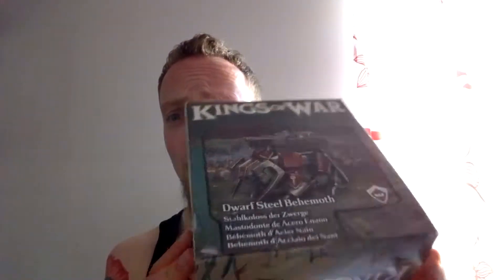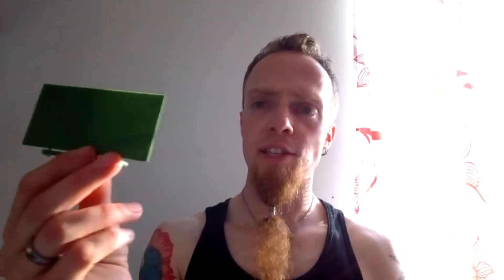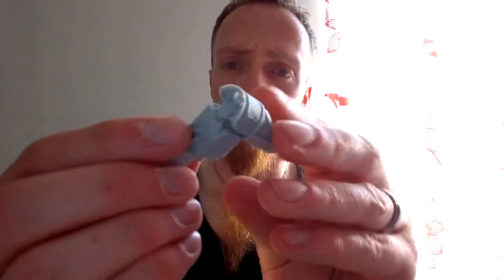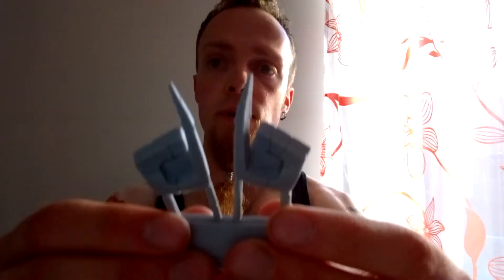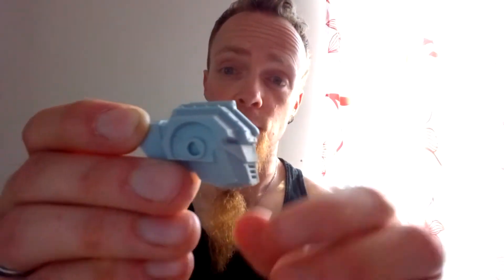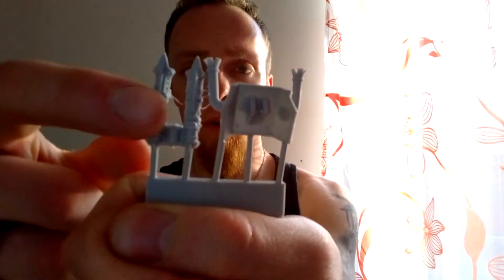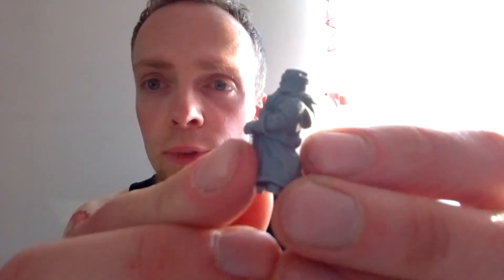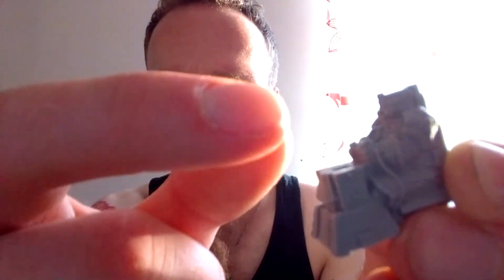Dwarf steel behemoth - Kings of War - unboxing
Here we are, the unboxing of this superb model. I've wanted this since it come out, so I am very happy to have it here. Bought as a present from my good friends Holly and Lynton.